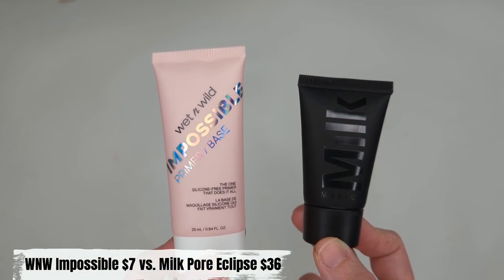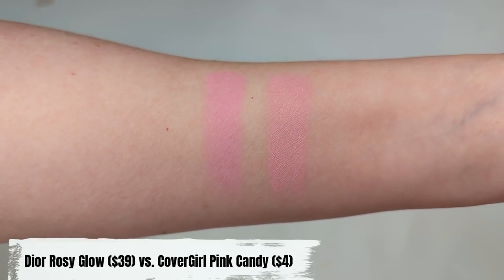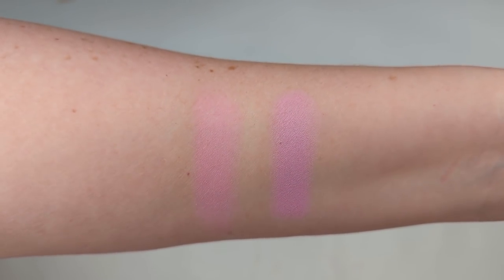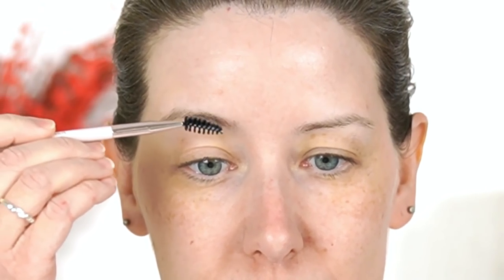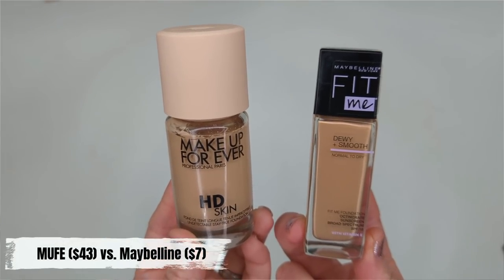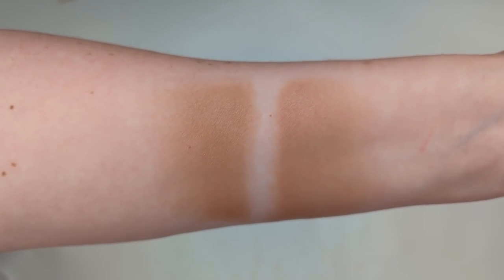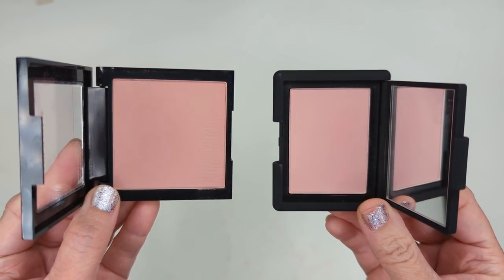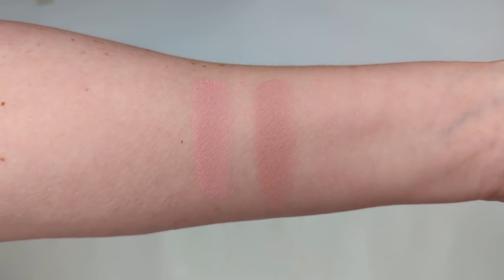I FOUND MORE DUPES!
I have more drugstore dupes for high end makeup this week including the new Milk Makeup primer, Hourglass Phantom Lip Balms and more! I hope you enjoy watching this as much as I did putting it together! :)

My Hoodie (no longer available but the site where I got it has other versions

DUPES

*Dupe in Pink Candy ($4)

*Dupe in Classic Ivory ($7)

*Dupe in Nude Illuminator ($7)